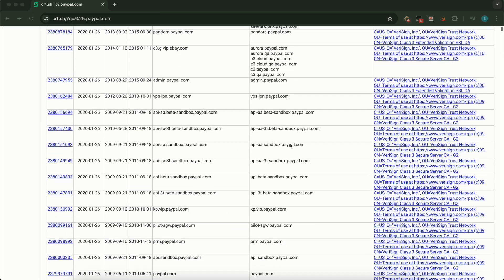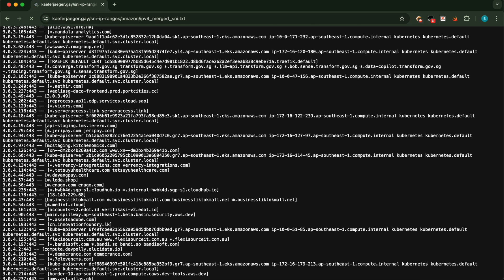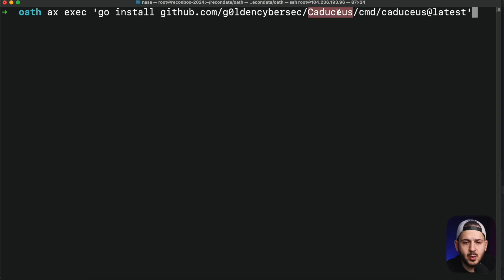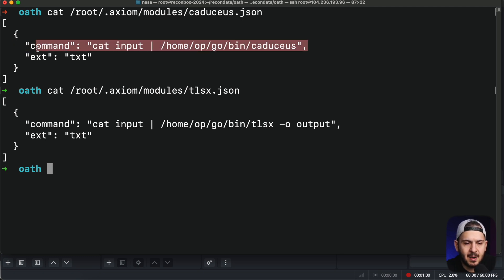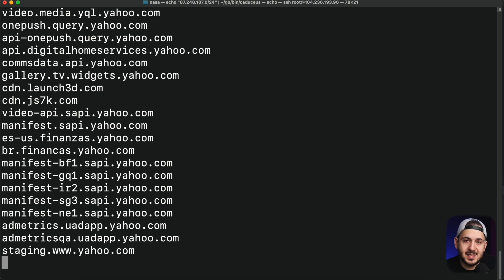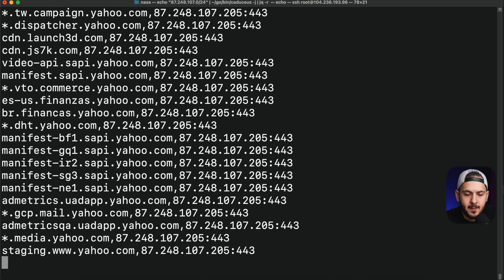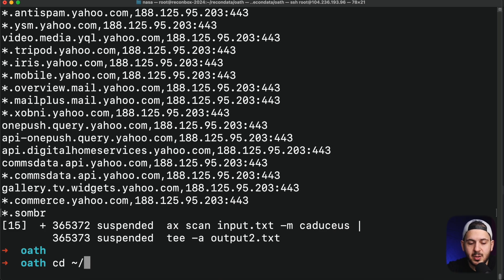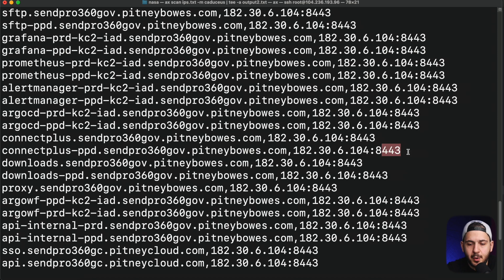How To Scan The Entire Cloud